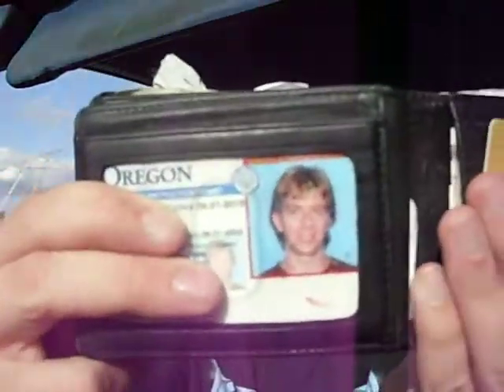VLOG,ipodtouch rant,bbgun wound,forza,happy bday peewee herman!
bestbuy ipod touch and vista and a gun